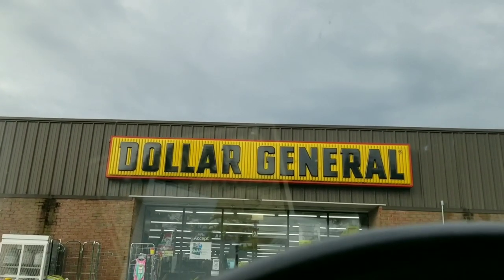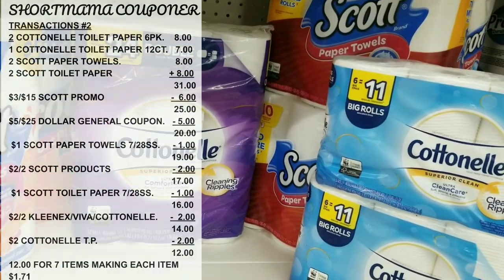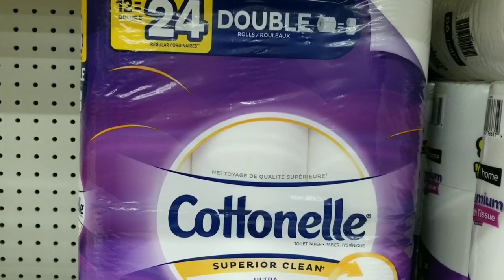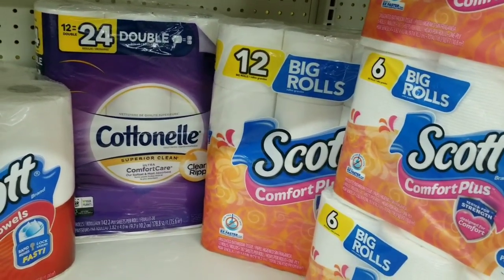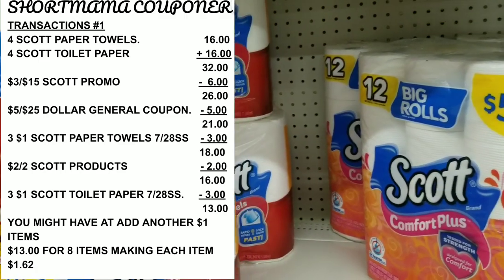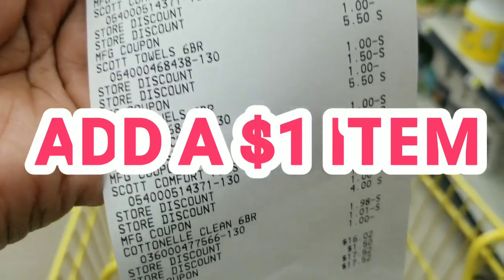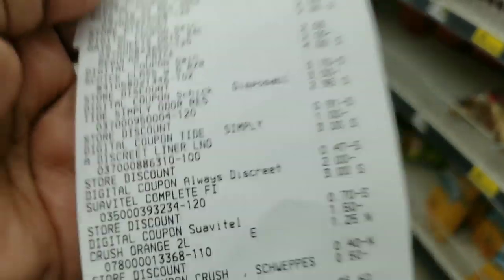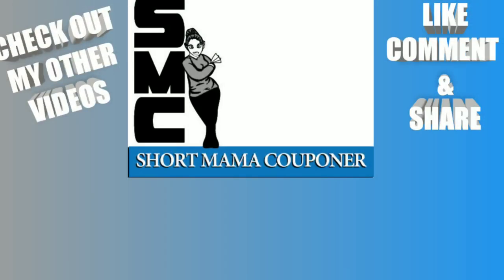DOLLAR GENERAL ALL DIGITAL & PAPER SCENARIOS| PAPER PRODUCTS AS LITTLE AS 1.59🙌🏽